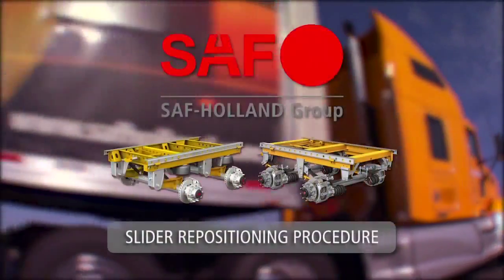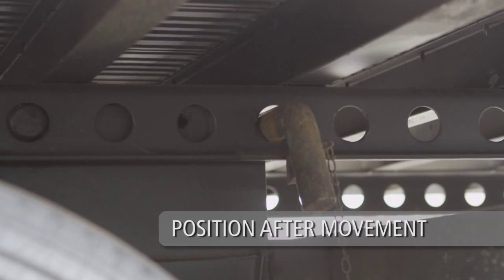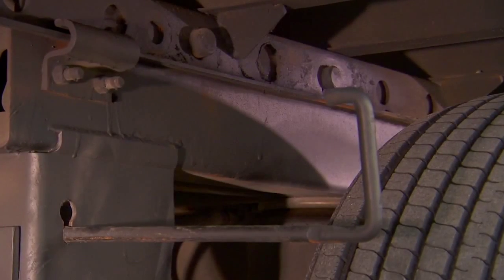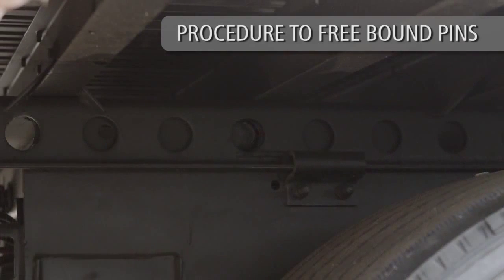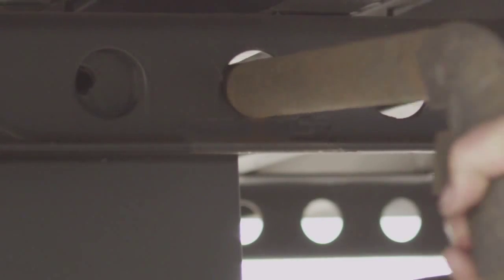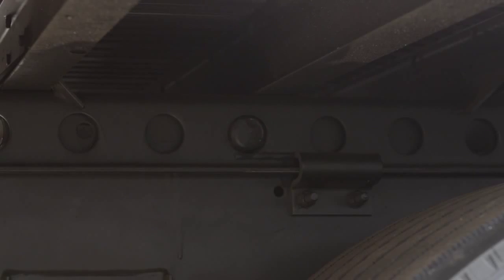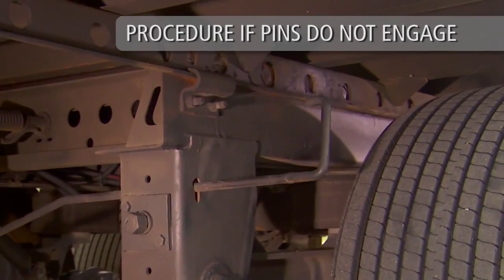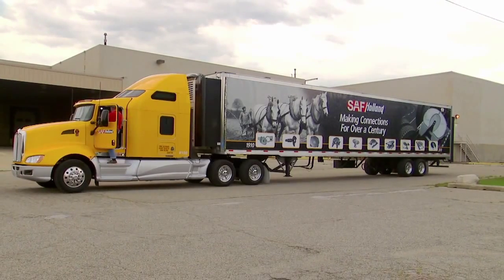SAF Suspension Slider Repositioning Procedure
Educational step-by-step video covering the proper repositioning procedures for SAF air and mechanical slider suspensions. Recommended for training drivers how to safely and quickly reposition your slider suspension. (Released 2012)